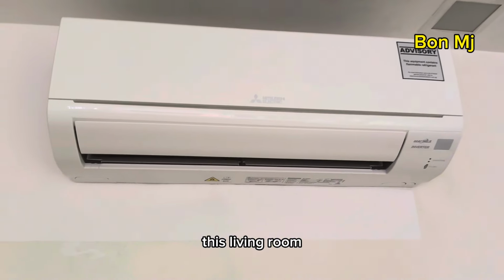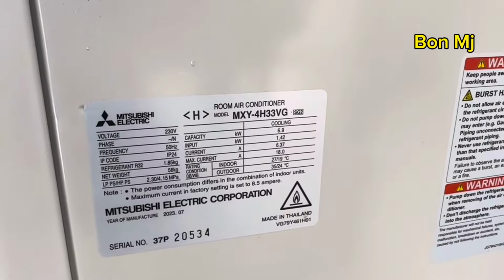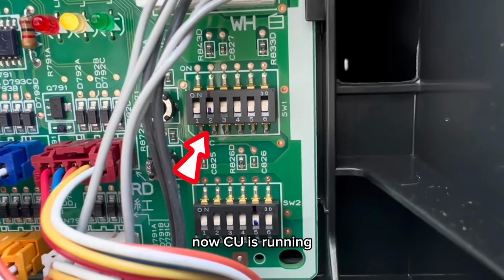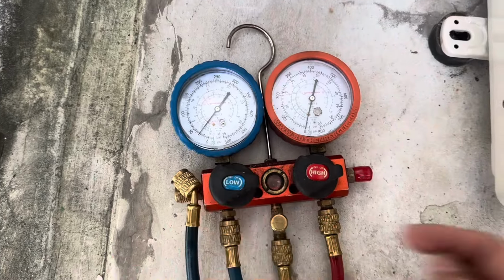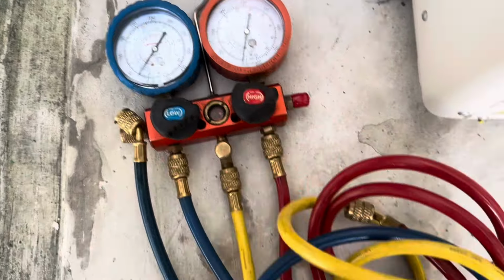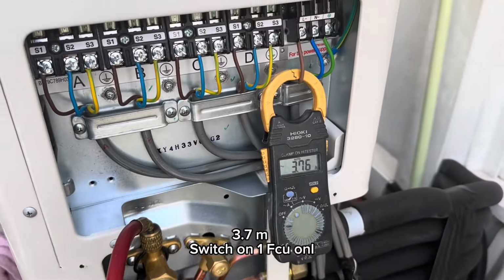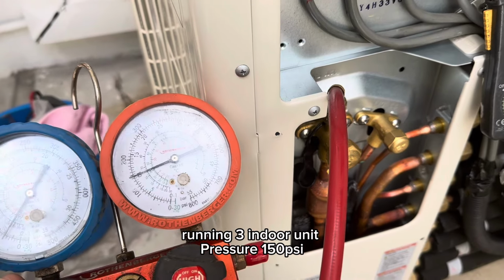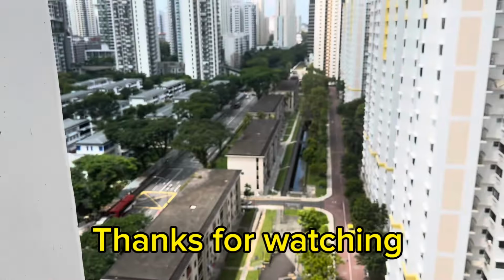Why my newly installed AC not cold | StarMex R32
Brand : Mitsubishi Electric inverter split unit
Model : MXY-4H33VG (CU)
Model : MSXY-FP10VG/MSXY-FP18VG (FCU)
Error : no error no blinking
Cause : when installer text run, cu only running in low load, the next day cu totally not working.
Action : Deactivated SW1 standby power mode.